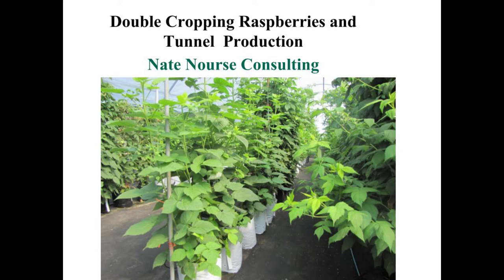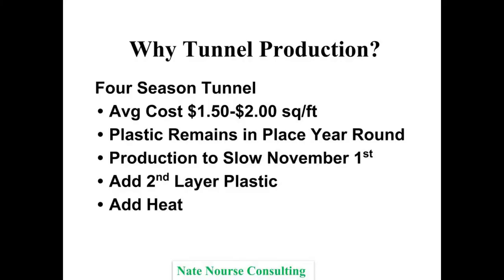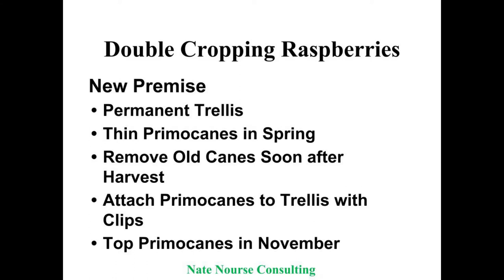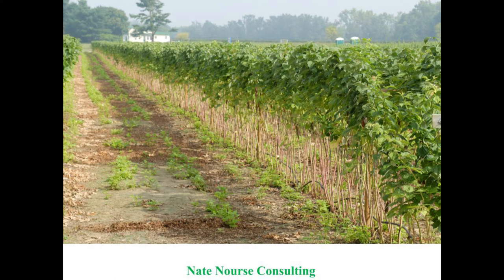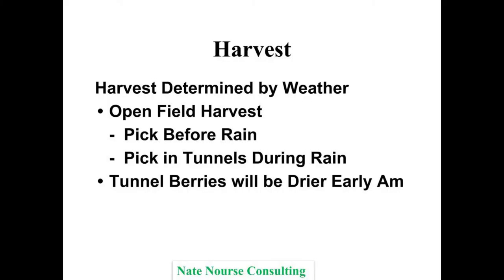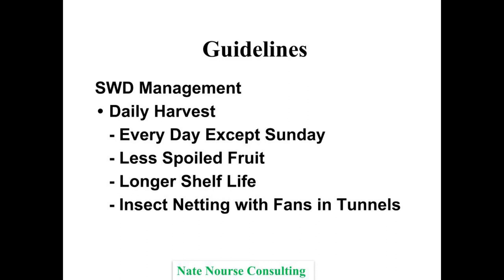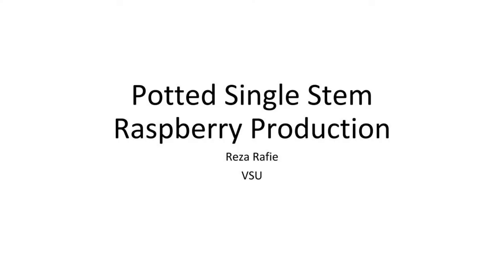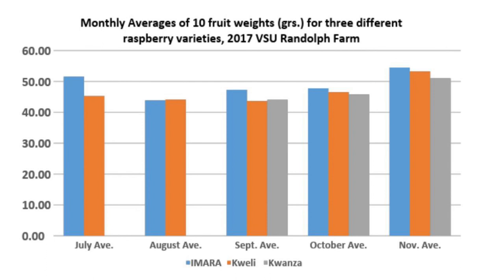How to Grow Raspberries in Pots with Nourse Farms & VSU College of Agriculture